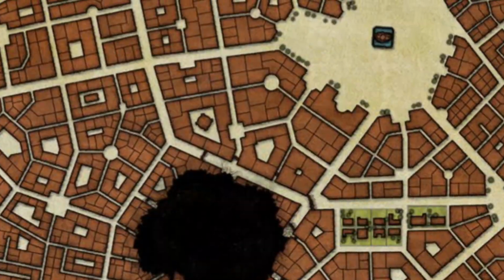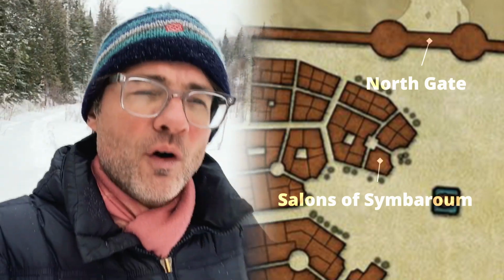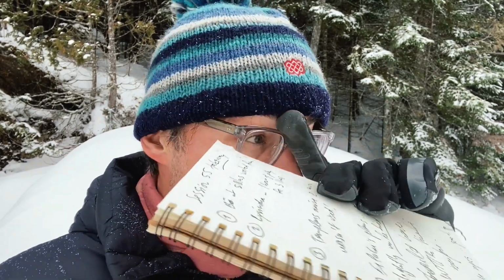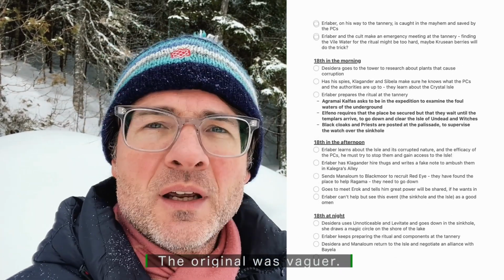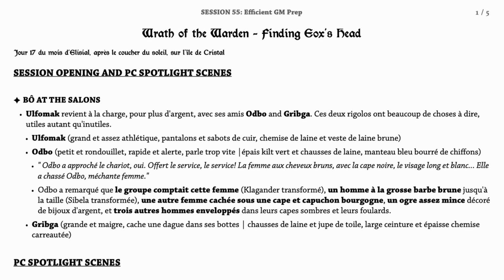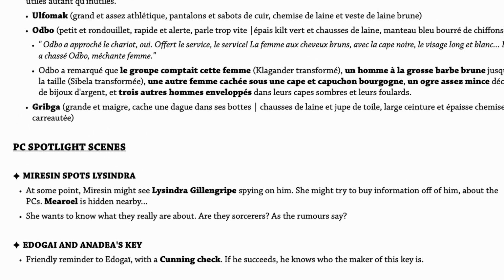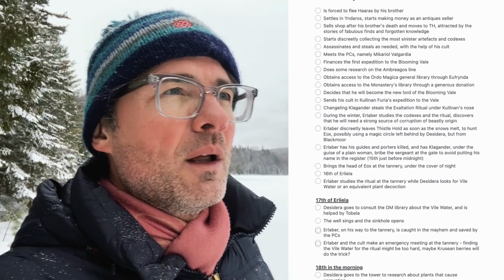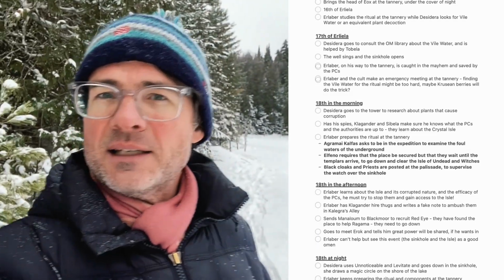Efficient GM prep | Recaps 55 & 56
Howdy treasure hunters!

Here is my GM recaps of sessions 55 and 56 of the Wrath of the Warden module for Symbaroum, where I share my prep, and my thoughts after the sessions are resolved.

00:00 - Intro
01:10 - Session 55 recap starts
01:43 - Two more goblins to give more info
02:56 - Spotlight scenes for less vocal players
04:54 - Follow up with the Templars at the Winged Ladle
05:33 - Lodemei and Bô searching for Manaloum
05:54 - Erlaber's first trap
06:27 - Vild and Edogai at the Beacon
06:55 - Miresin and Melian go see the Witches
07:20 - The Lysindra event
08:57 - Linking the split party working with a player's prompt
09:40 - The group gathers
09:52 - Kalegra's alley
10:25 - Anadea's key
11:19 - At the Queen's Legation
13:34 - Takeaways from session 55
14:09 - My critique of the Wrath of the Warden main plotline
15:07 - Don't make a buildup to a questgiver scene...
16:16 - Takeaways from session 55
17:41 - How to support this channel
18:23 - Recap of session 56 starts
18:49 - Anadea's Locker
19:50 - Bô back at the Salons
20:09 - Vild, Edogai and Mikariol at the tower
21:59 - Lodemei back to the Sun Temple
22:41 - Miresin and Melian convince the witches
24:00 - The major fail
24:40 - Fast paced investigation: spreading the clues
26:32 - Wrath of the Warden and keeping the PCs front and center
27:04 - Closing words